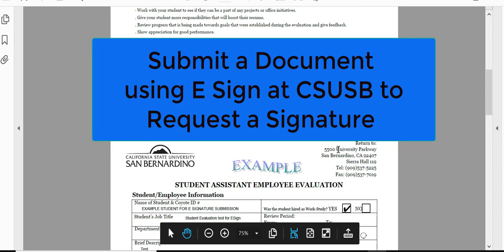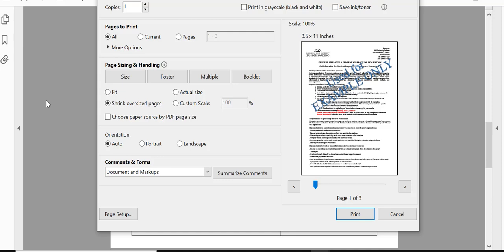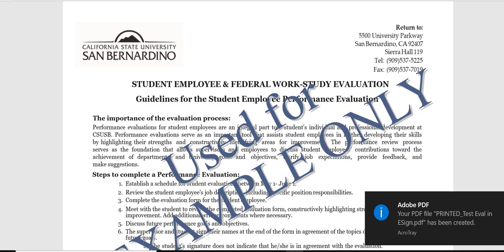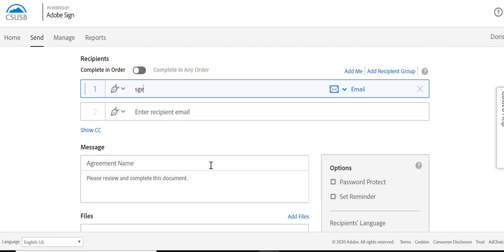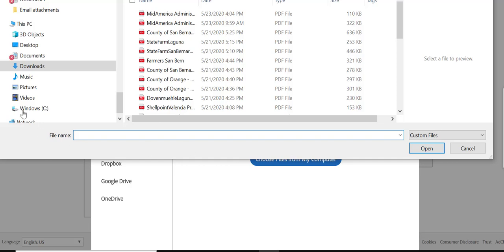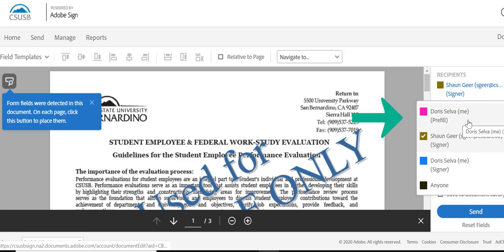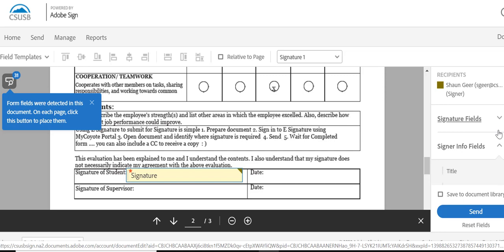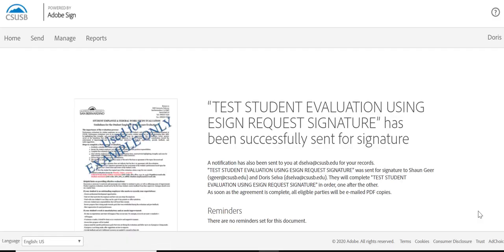Using E-Sign at CSUSB to submit a document for one time signature.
In this short video you will learn how to submit a single document for signature.